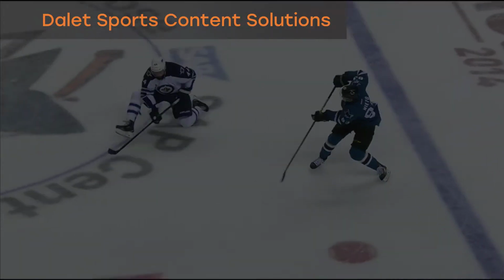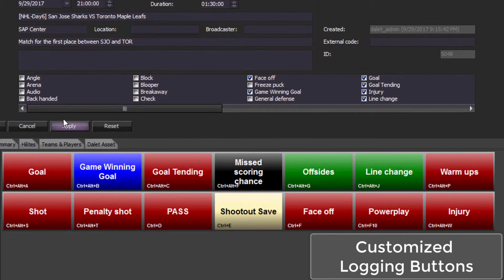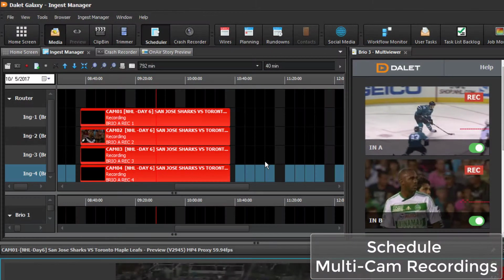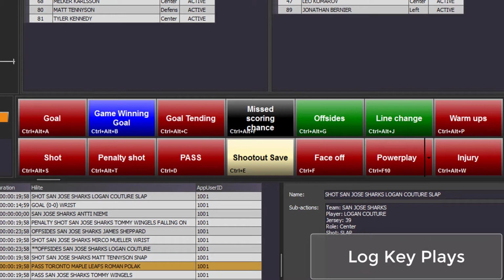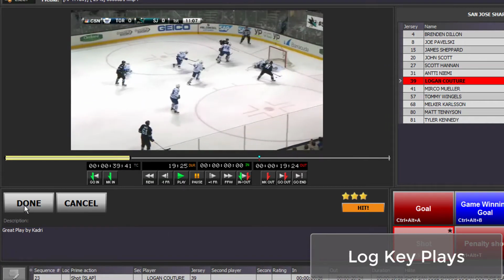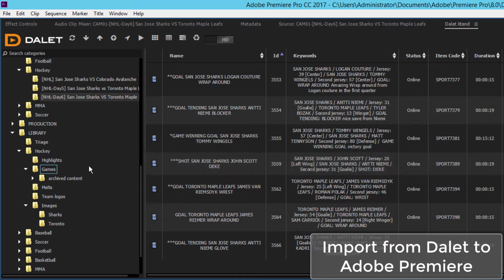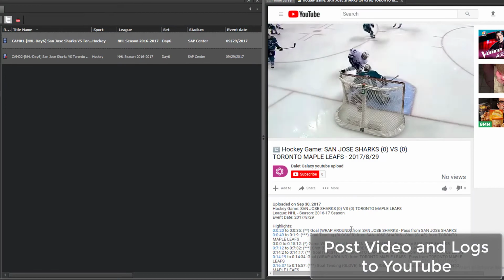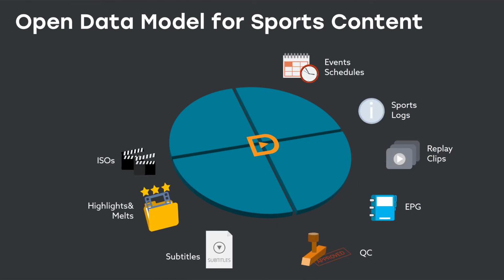Dalet Sports Content Solutions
Dalet sports content solutions enable sports teams, sports federations, stadiums and sports television groups with easy-to-use tools to ingest content from multiple camera angles, log every action with customized sports logging metadata, create fast-paced highlights, conduct video editing on metadata-rich content, distribute content to social media, and, with access to a rich sports media library, prepare and playout in-depth sports magazine television shows.